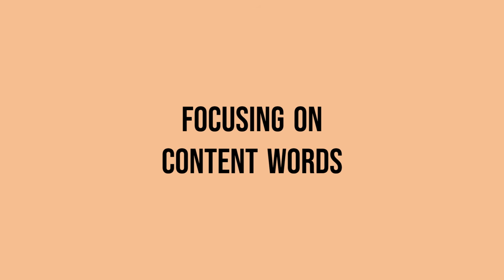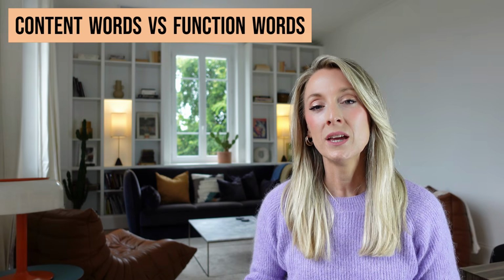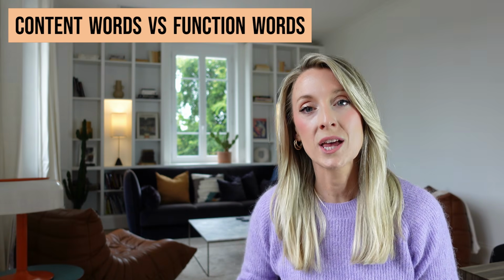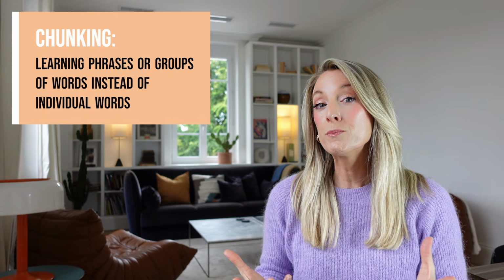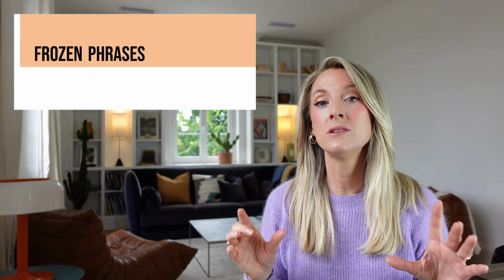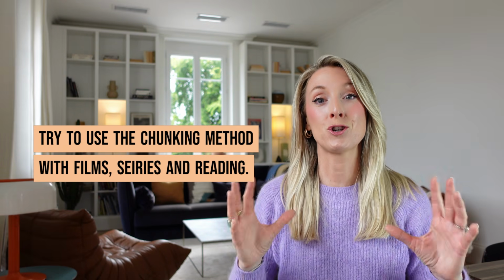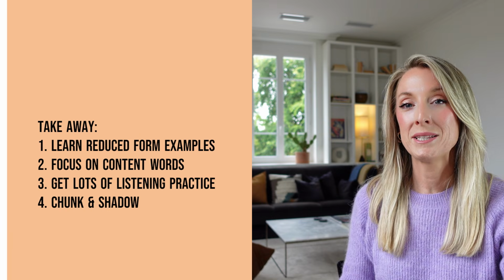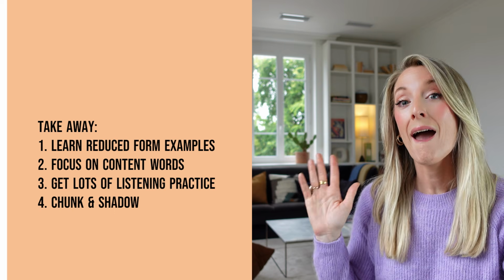5 actionable ways to understand FAST ENGLISH ‐ THE ULTIMATE GUIDE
Do you have trouble following English shows or movies without subtitles?
Do native speakers seem to talk too fast? 🤔

In this video, I’ll show you 5 actionable techniques to improve your listening skills and understand fast English like a pro! 🔥

From reduced forms like “hasta” and “wanna” to mastering content words and chunking, you'll learn how to break down speech into digestible pieces. More importantly, you'll discover exactly what you need to listen for.

TIMESTAMPS:
00:00 Introduction
01:02 Identifying Reduced Form
03:54 Focus on Content words
06:05 Chunking
08:50 Shadowing
09:28 Speed listening

1. 📝 Reduced Forms – How native speakers squash words together.
2. 🎯 Content Words – What you should be listening for (this will really help!).
3. 🧩 Chunking – Break speech into easy-to-learn units.
4. 🗣️ Shadowing – Imitate and improve your fluency fast.
5. 🚀 Speed Listening – Challenge your brain to keep up!

Whether you're learning English or just want to get better at listening, this is the ultimate guide!

🎯My mission @ConfidentEnglishWithKirsty is to turn ten minutes or less of your day into concrete improvement in your English language skills.